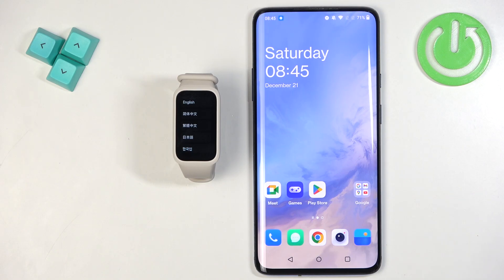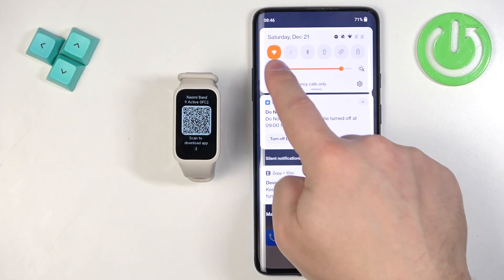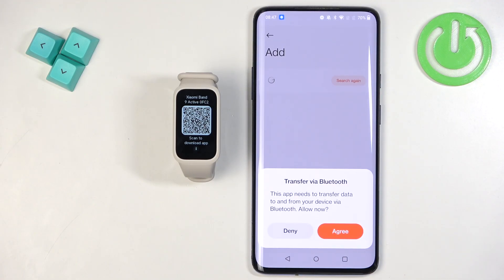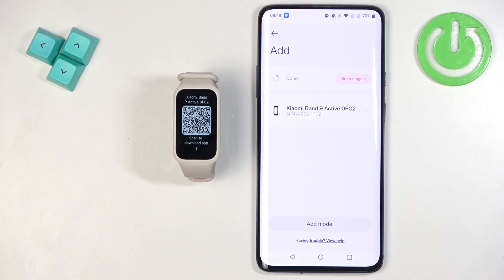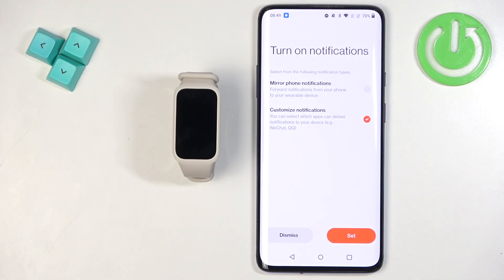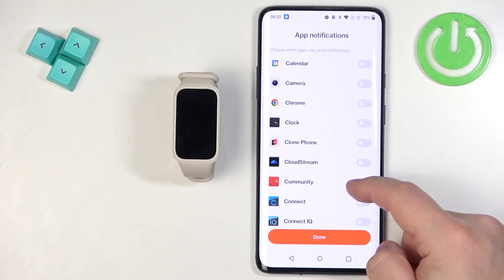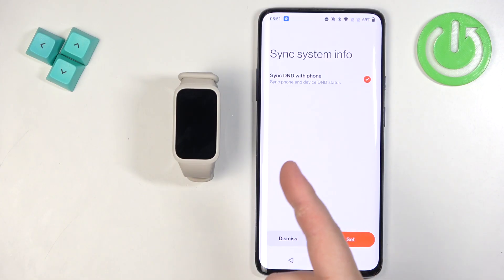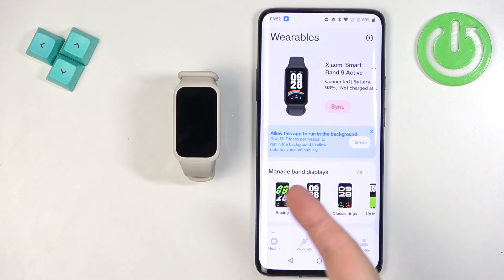XIAOMI Smart Band 9 Active – How to Pair with Android Phone (Step-by-Step Guide)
In this tutorial, we’ll show you how to easily pair your XIAOMI Smart Band 9 Active with an Android phone. Whether you're setting up your fitness band for the first time or troubleshooting connection issues, this step-by-step guide will ensure a smooth pairing process. Learn how to connect your XIAOMI Smart Band 9 Active to the Mi Fit or Zepp Life app, sync data, and start tracking your health and fitness stats right away.

How to download and install the Mi Fit or Zepp Life app Step-by-step instructions to pair XIAOMI Smart Band 9 Active with Android How to sync your health data and notifications Tips for troubleshooting pairing issues on your XIAOMI Smart Band 9 Active How to set up fitness tracking features after pairing